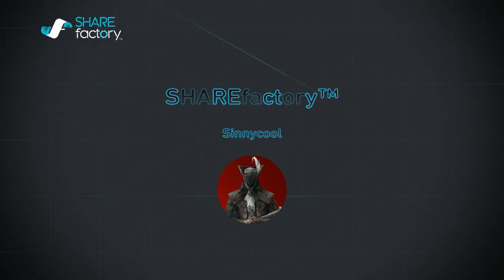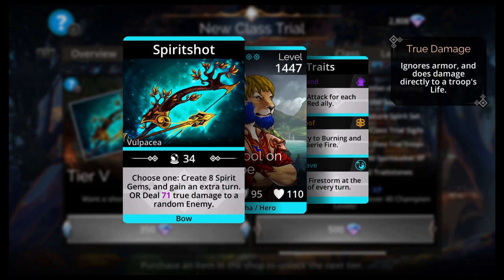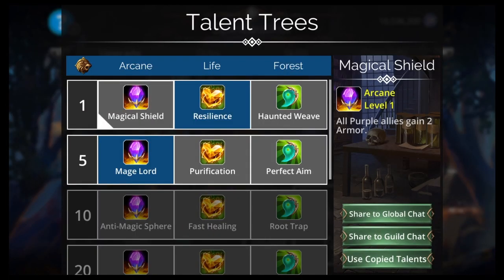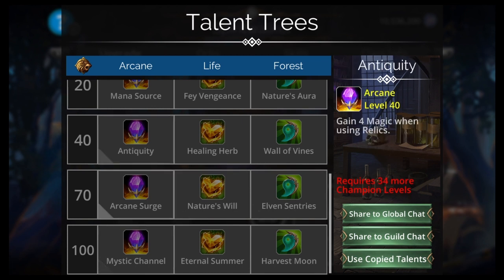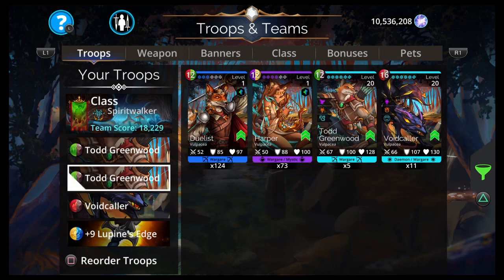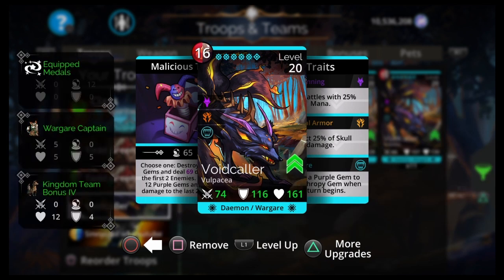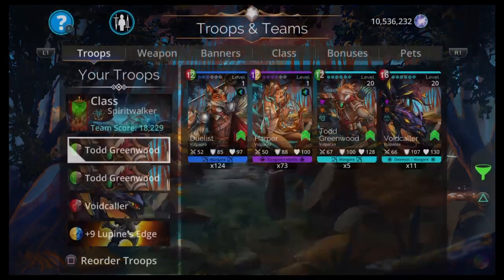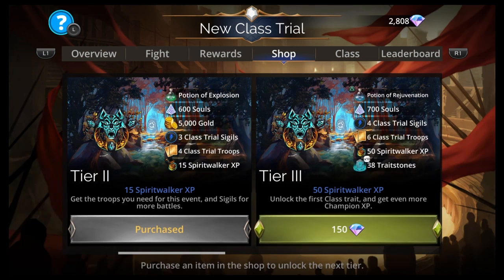Gems of War NEW CLASS SPIRITWALKER Teams | Spiritwalker Class Event Guide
Gems of War video going over 2 teams you could use for the Spiritwalker class event.